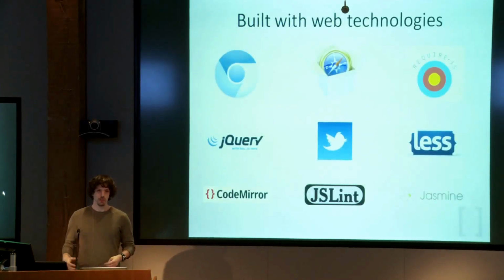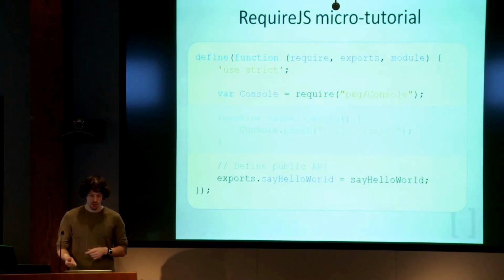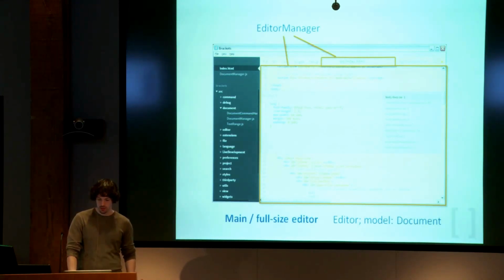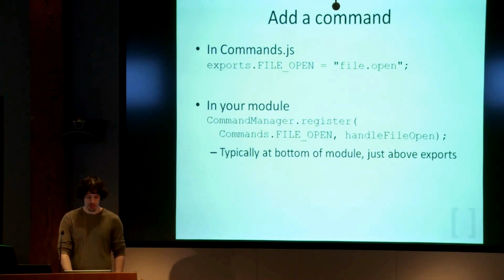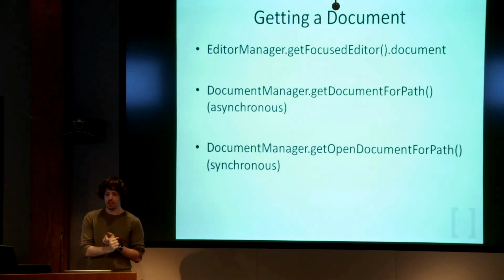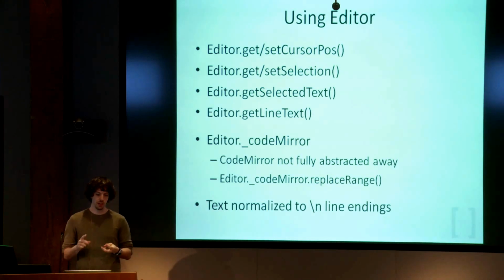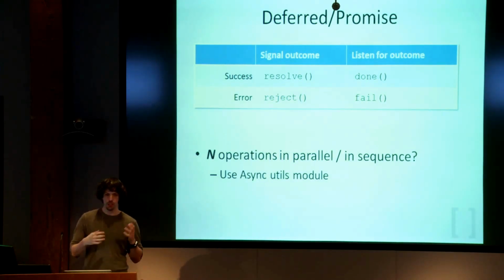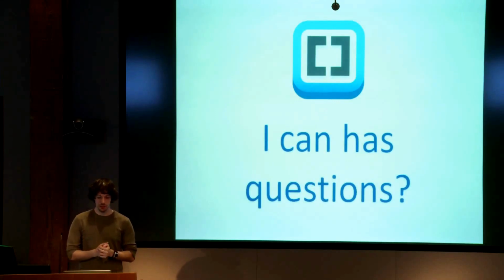Brackets: How It Works (Architecture)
Learn about the architecture behind Brackets, an open source code editor for the web written in JavaScript, HTML and CSS. This session was recorded live at the Brackets Hackathon at the Adobe office in San Francisco, CA (May 15, 2012).

The demos are a bit blurry but all the relevant code can be found